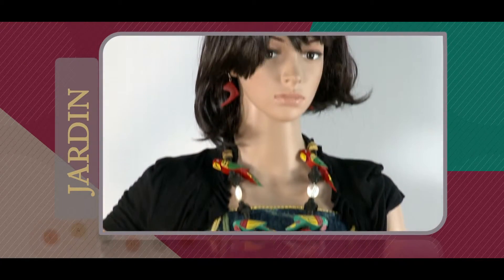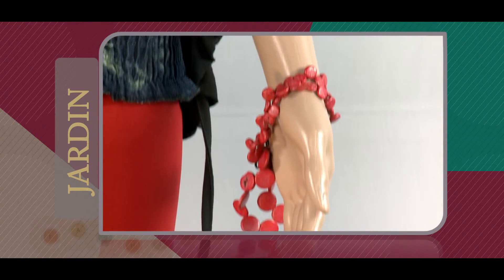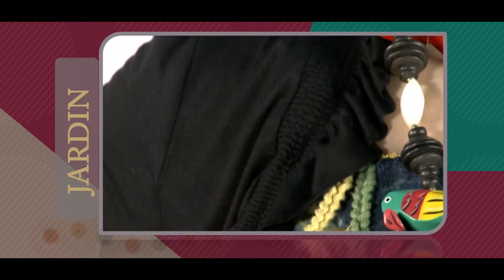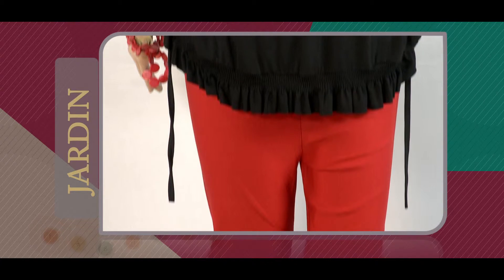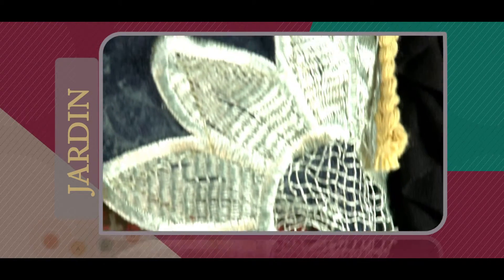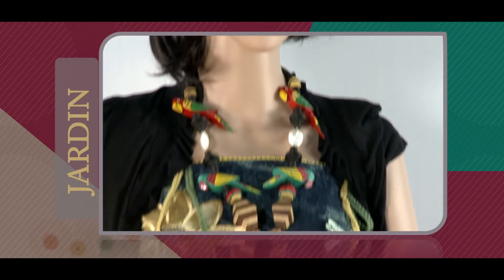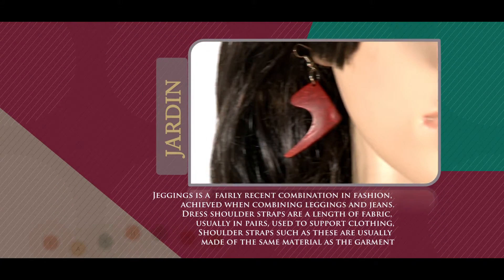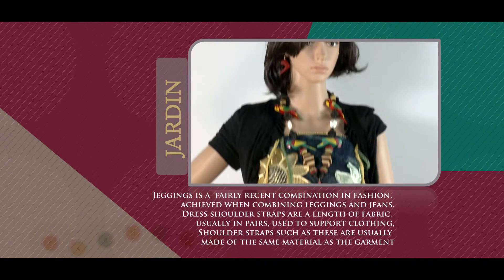Page 3 Ep 26 - Style Me